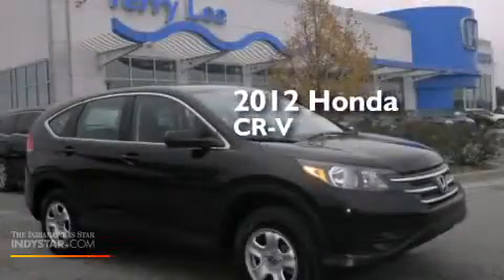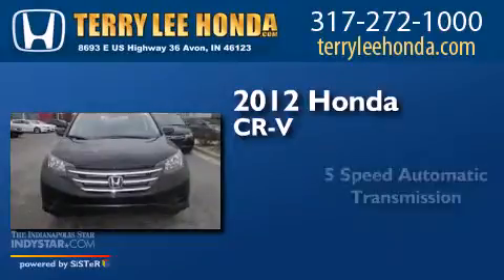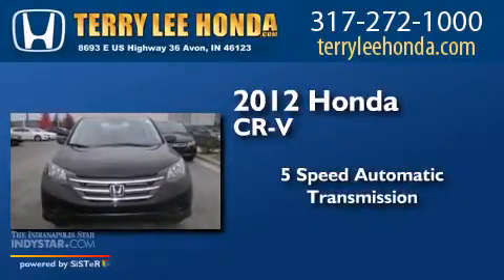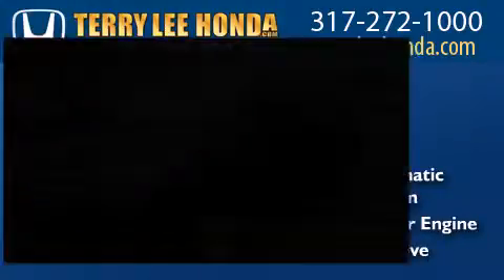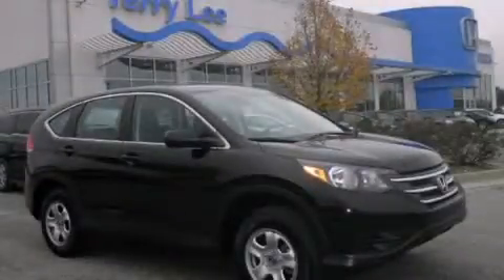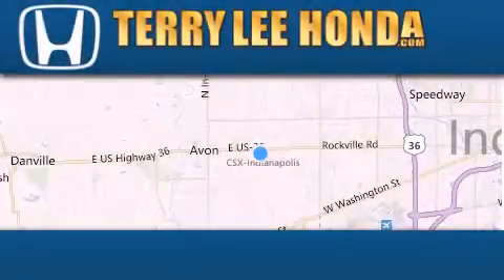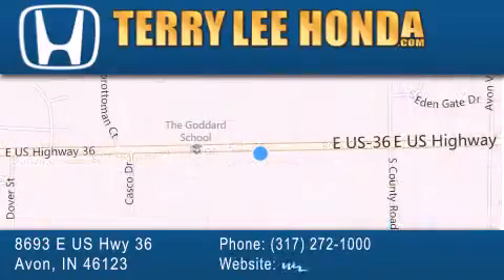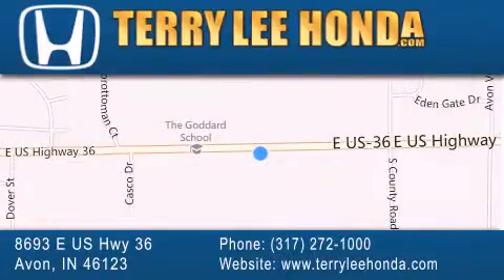2012 Honda CR-V Avon IN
We have been honored to serve the Avon IN area , we promise that your experience at our dealership will exceed your expectations ! Year : 2012 Make : Honda Model : CR-V Engine : 2.4L 4 cyls Trans . : Automatic 5-Speed Exterior : Crystal Blk Prl Miles : 13,423 Interior : Black Stock : 14759A Terry Lee Honda 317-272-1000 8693 E. US Highway 36 Avon , IN 46123